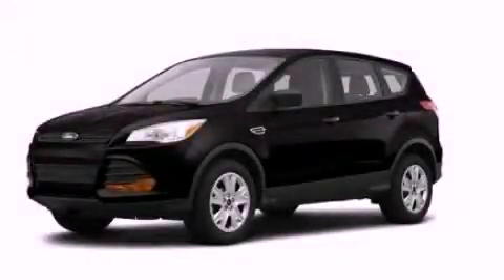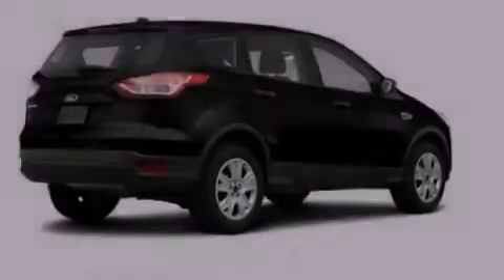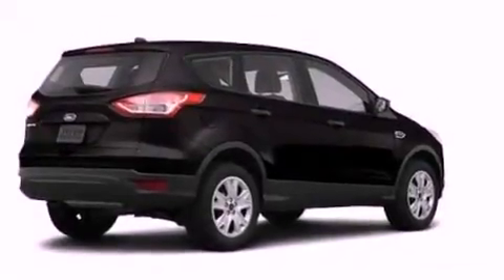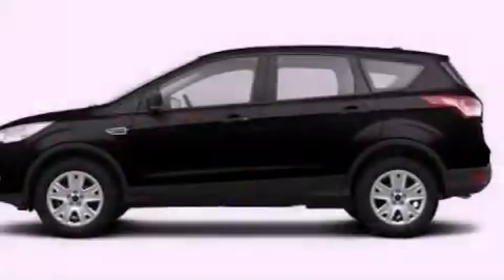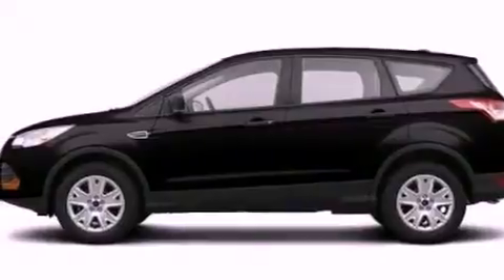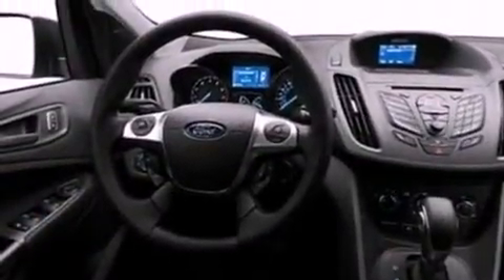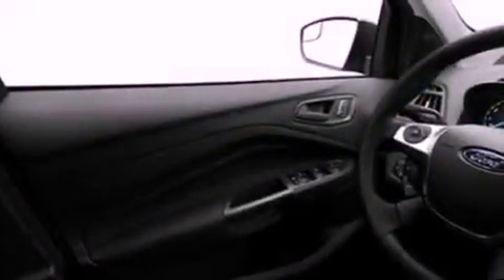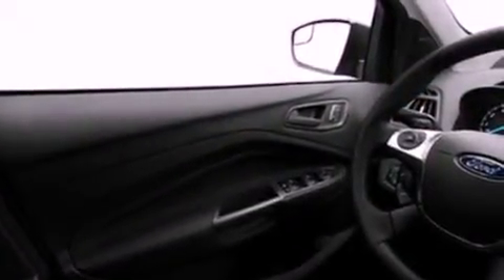2013 Ford Escape Chattanooga TN